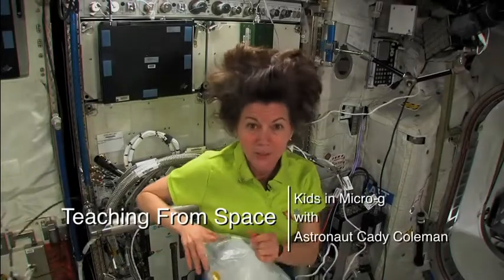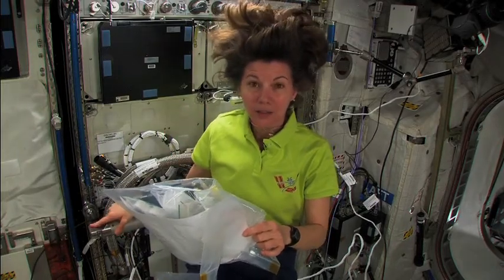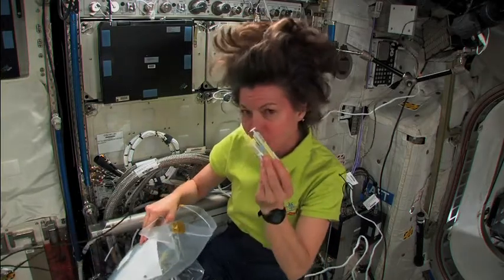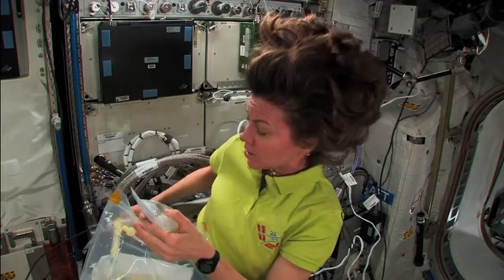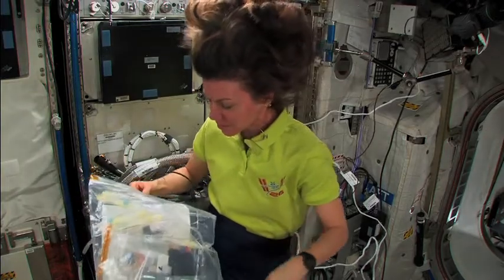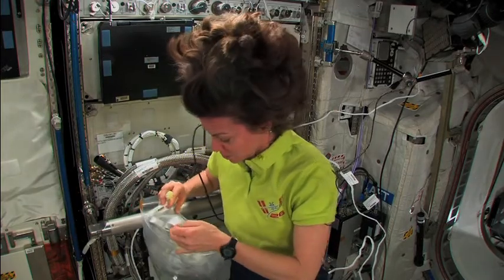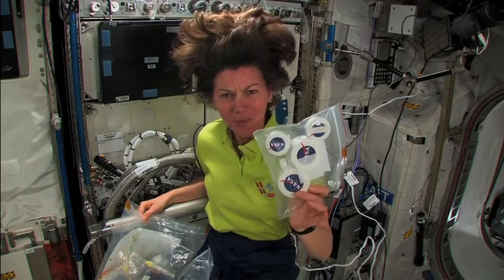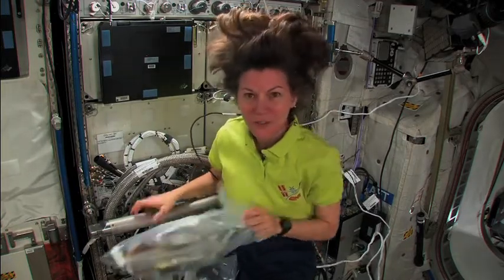Kids in Micro-g With Astronaut Cady Coleman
Follow astronaut Cady Coleman as she goes on a scavenger hunt on the space station to gather materials for student experiments.